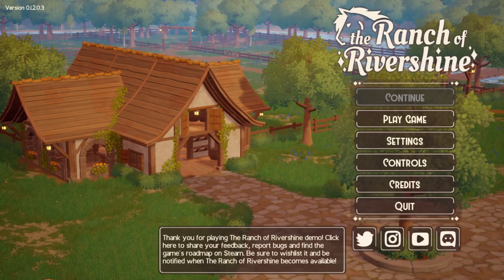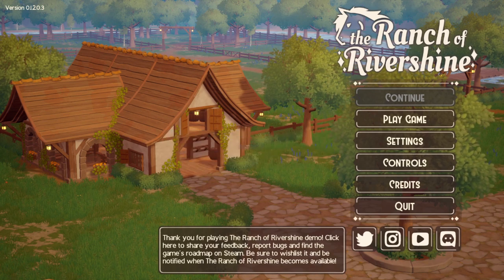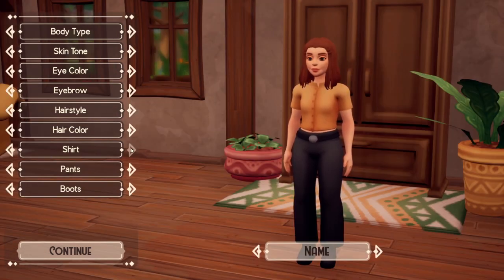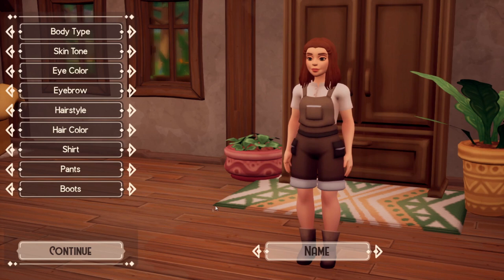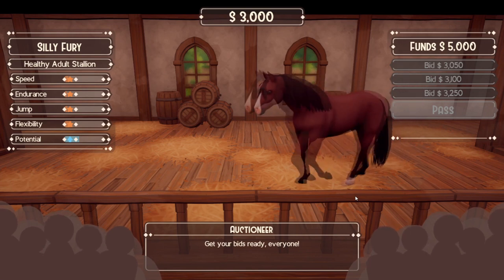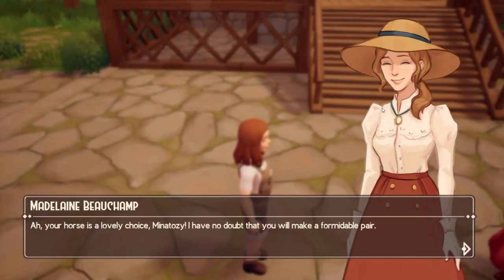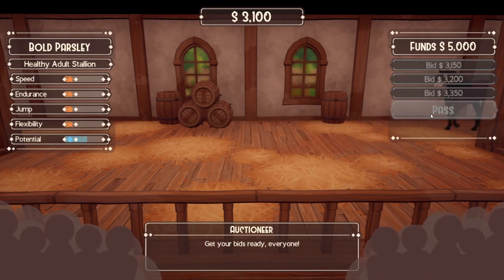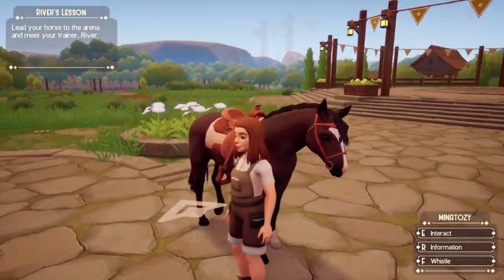AMAZING NEW *FREE* HORSE GAME! Let's Play The Ranch of Rivershine [DEMO]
Hello everyone and welcome to a little different video where I'll play a demo of an upcoming horse game called The Ranch of Rivershine! In this video, I'll show you a bit of gameplay from the beginning of the game where you learn how to ride, get horses from the auction, meet new characters, do quests, and more!

-OBS

❄️ Credits ❄️:

❄️ In this video ❄️:
- Star Stable